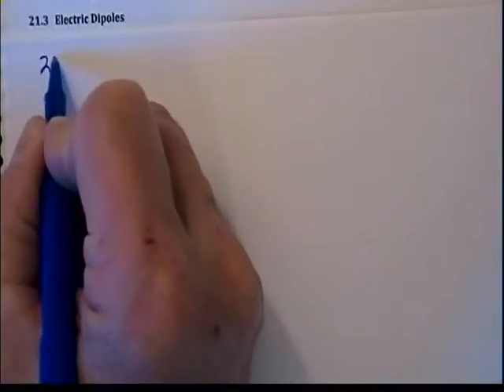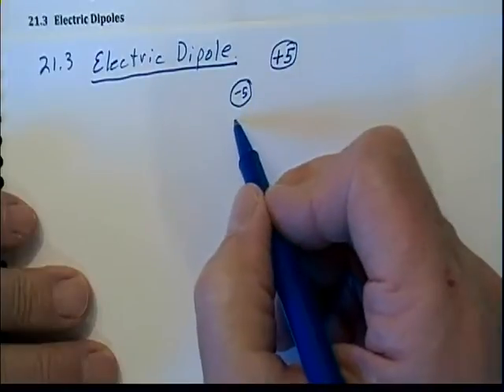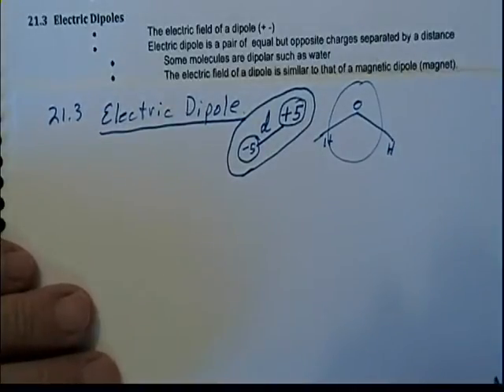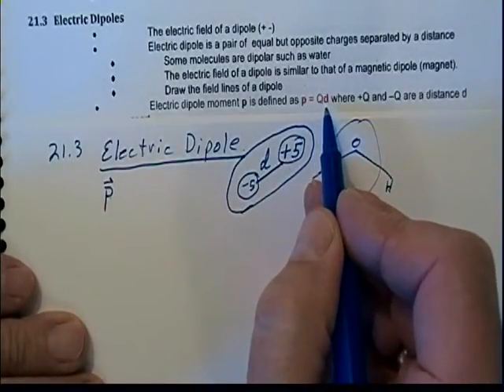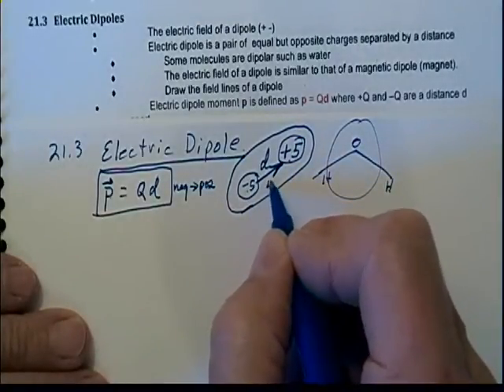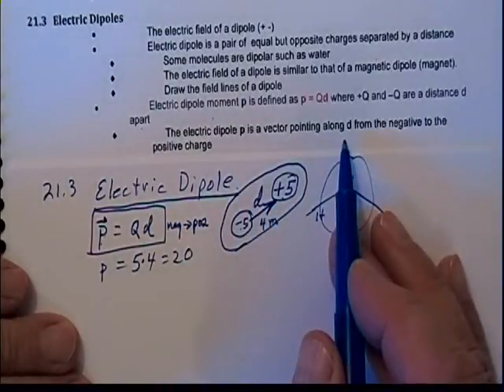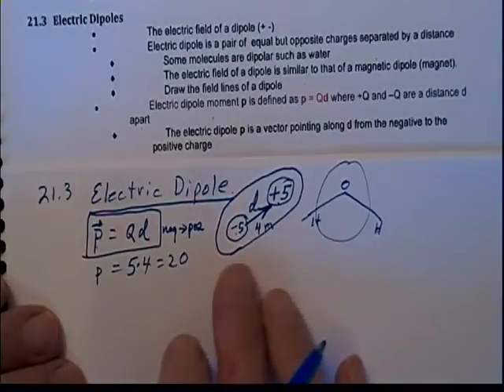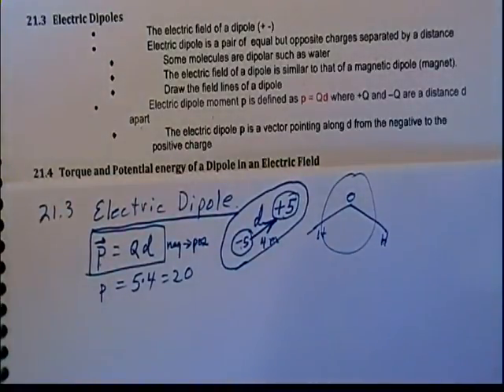210.21.3 pt 2